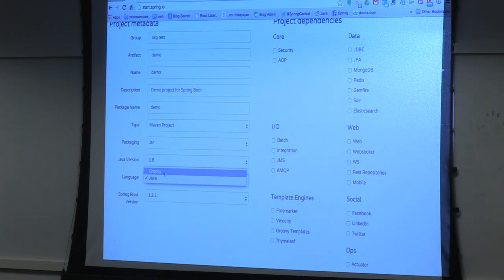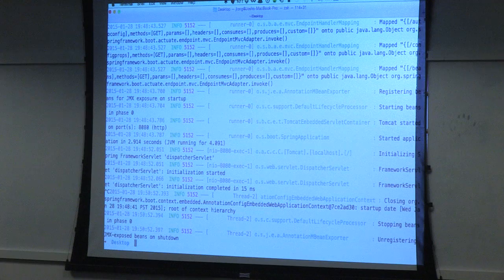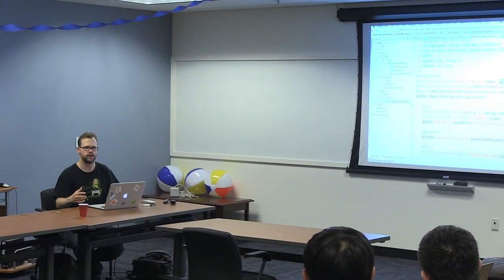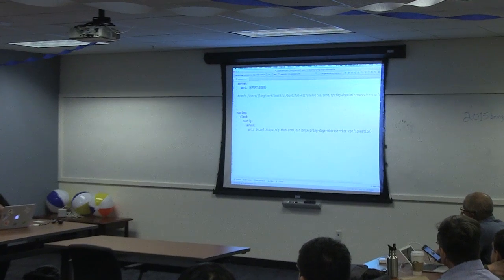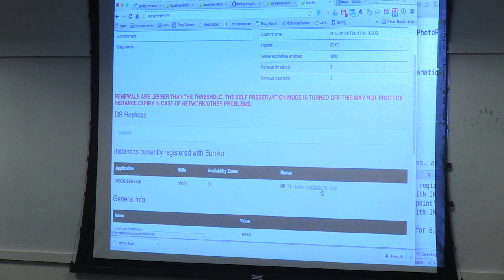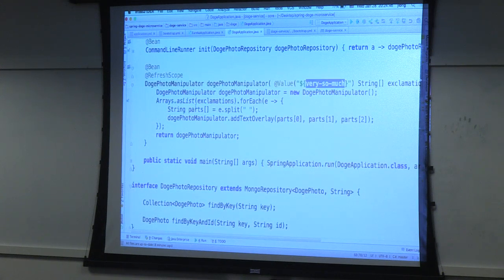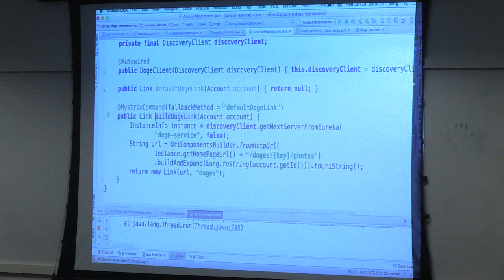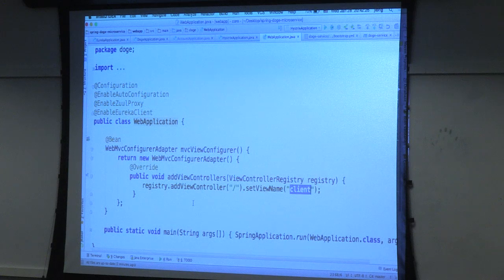Oakjug: Building "Bootiful"­ Microservices with Spring Cloud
The video recording was made possible by the sponsorship of New Relic
Microservices? A thing? Or hype? What does it mean in practice? The answer, like so many Facebook statuses, is complicated. In broad strokes, Microservices offer a refreshed approach to application architecture. Microservices are a new way to describe many of the patterns that have fallen out of large-scale applications in practice over the recent years. There is no doubt that the approach works. The question is: how does one build a microservices architecture? Join Spring Developer Advocate Josh Long for this look at Spring Cloud, which builds on Spring Boot and integrates the Netflix OSS stack, as an ideal way to build microservices.

Josh Long (@starbuxman) is the Spring Developer Advocate. Josh is the lead author on Apress’ Spring Recipes, 2nd Edition, the O'Reilly "ProSpring Roo" book, the Pearson "Live lessons for Spring" and a committer on several Spring projects and the Activiti BPMN framework. When he’s not hacking on code, he can be found at the local Java User Group or at the local coffee shop. Josh likes solutions that push the boundaries of the technologies that enable them. Josh's interests include microservices, cloud-computing, big-data, mobile, REST, NoSQL and integration. He tweets, blogs on the Spring blog and on his personal blog.